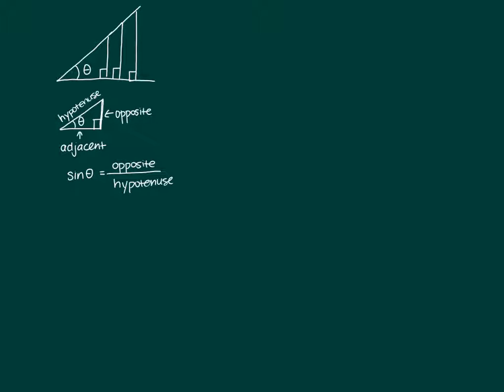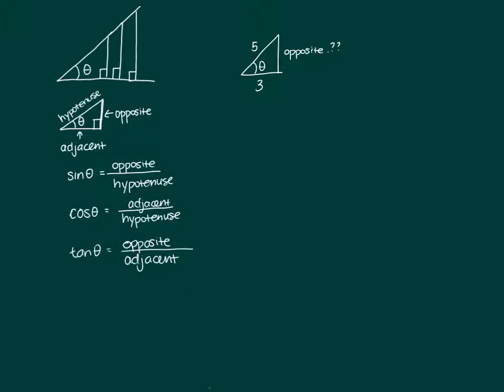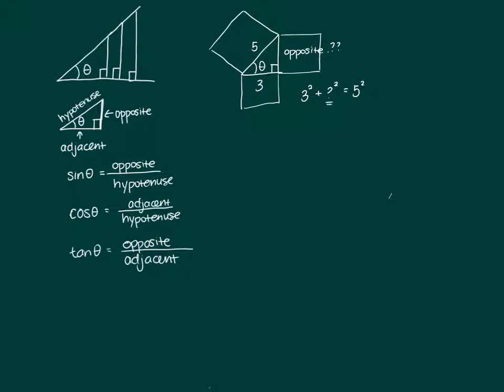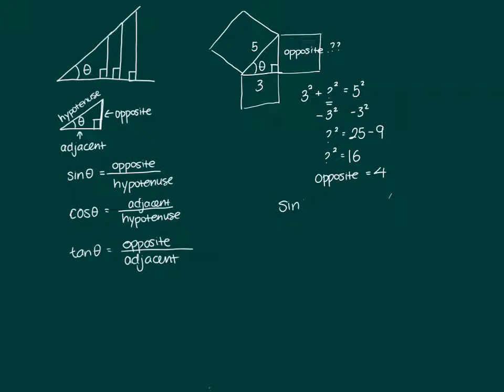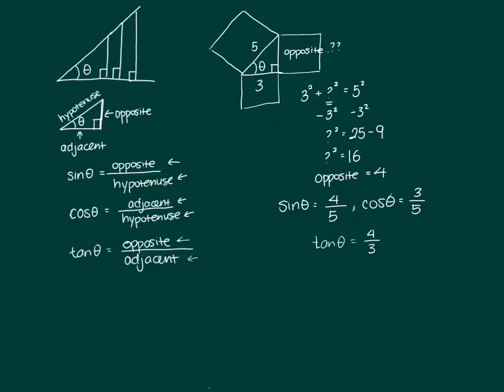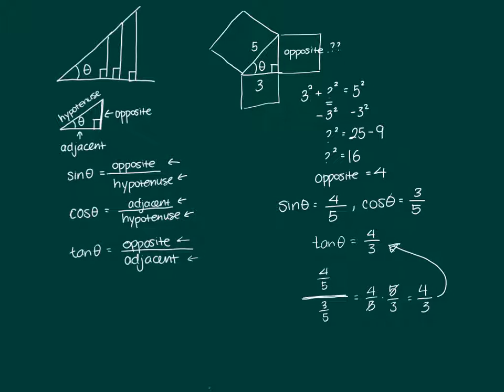Basics of trigonometric functions